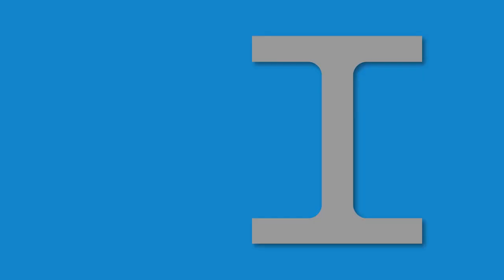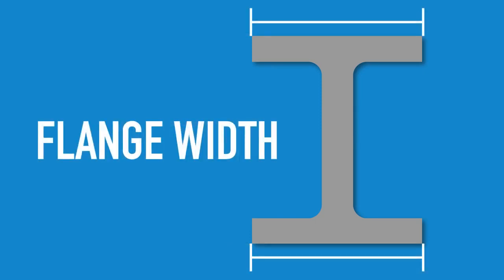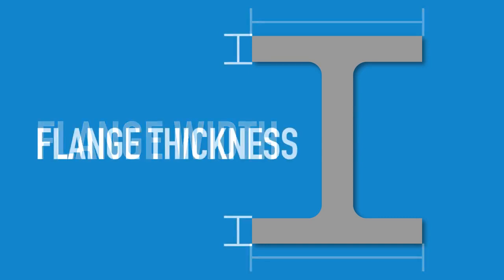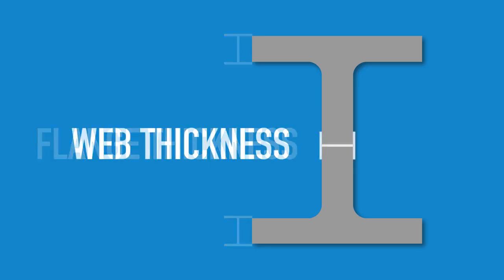ABC OF STRUCTURAL STEEL BEAM